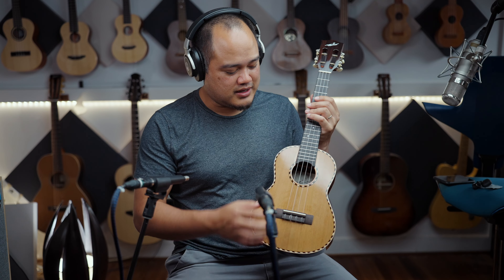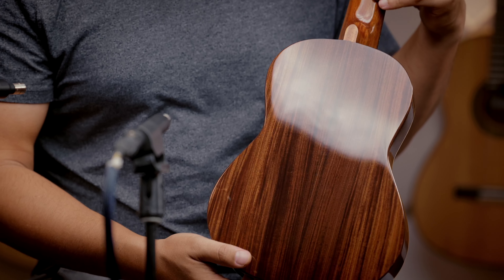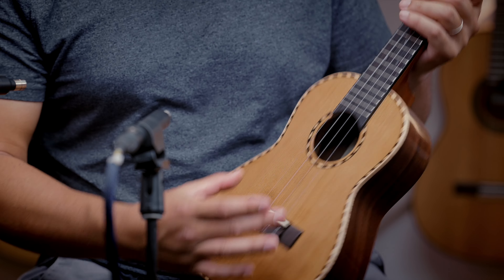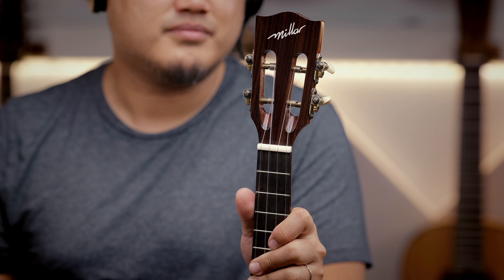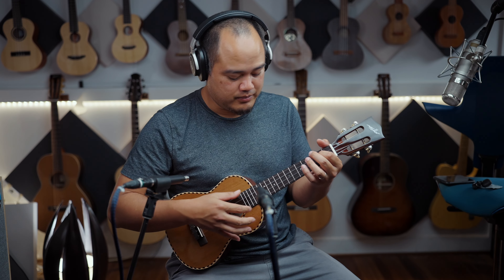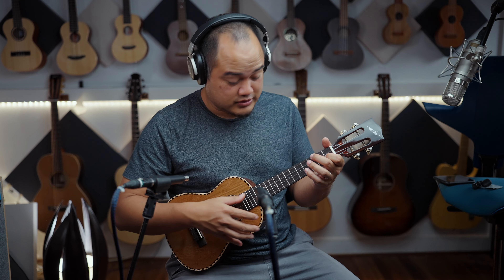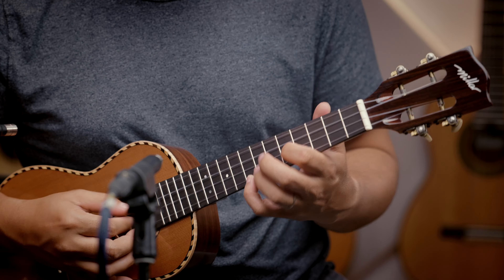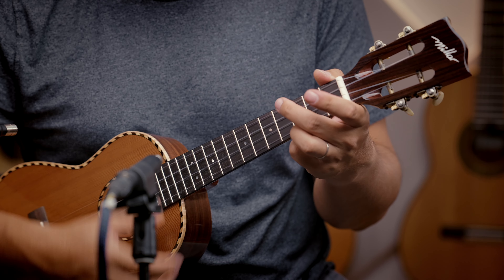Millar CD 260W Cedar Rosewood Tenor